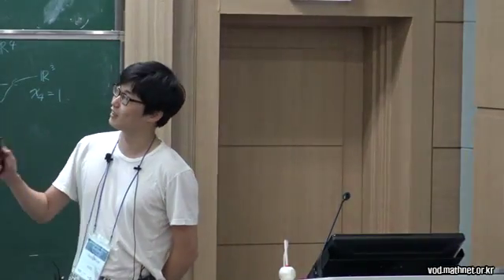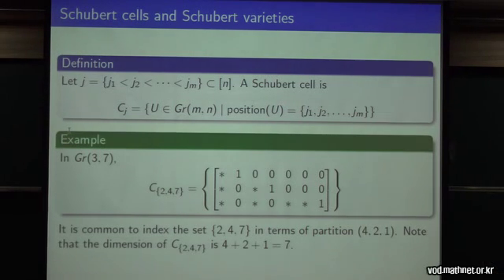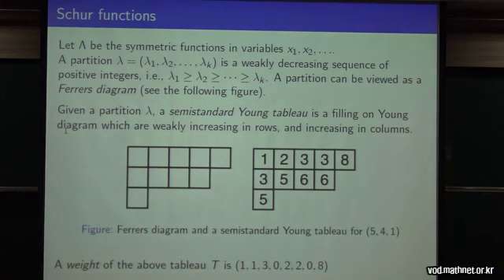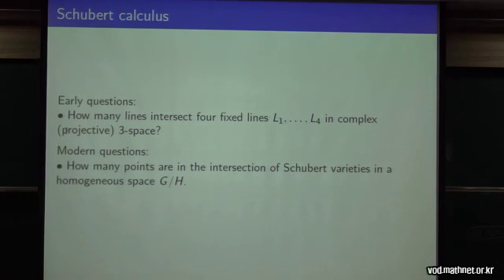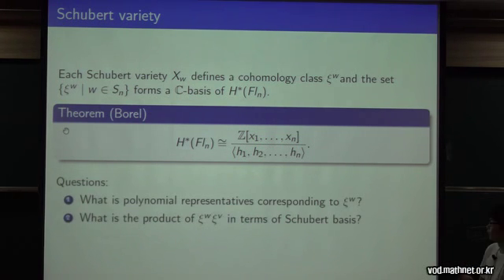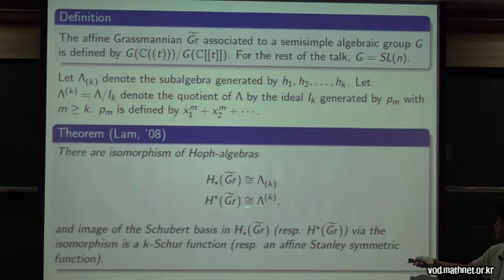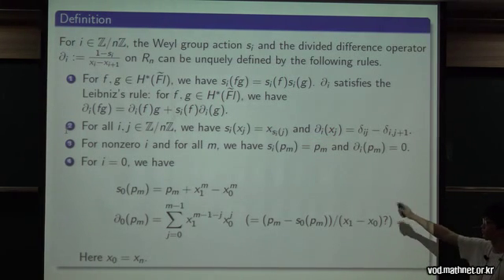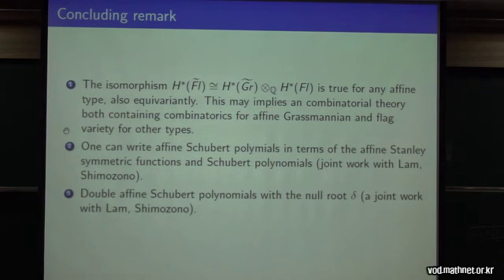Introduction to the affine Schubert polynomials. / Seungjin Lee (KIAS) / 2016-07-22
2016 Combinatorics Workshop (2016 조합론 학술대회):2016/07/21~23